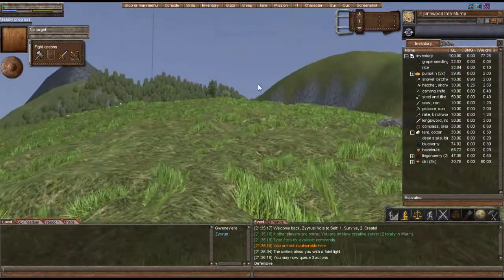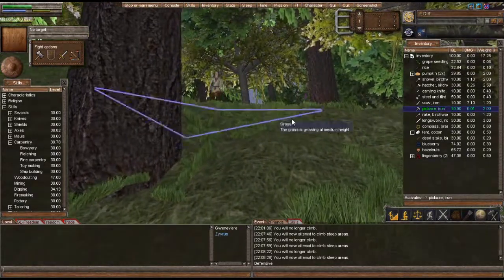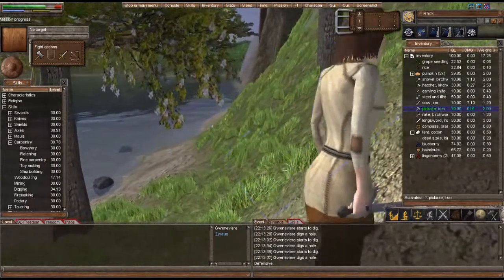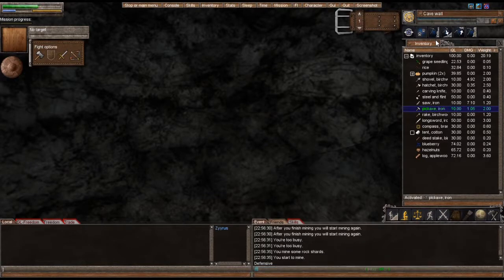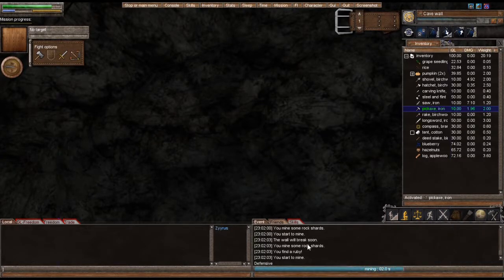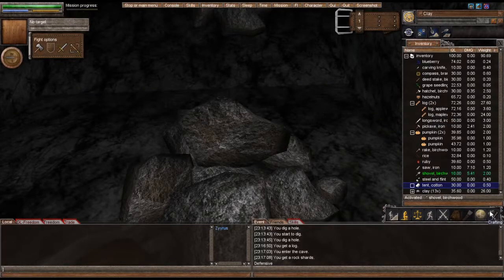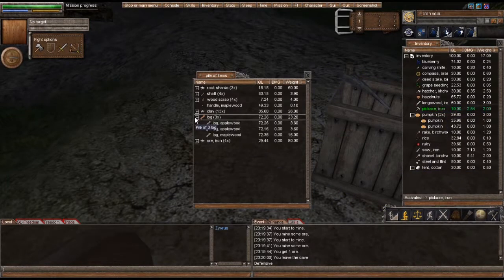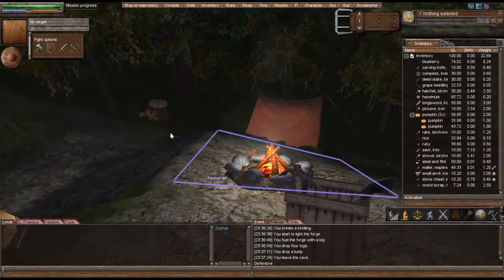Wurm Unlimited - Ep 2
Wurm Unlimited